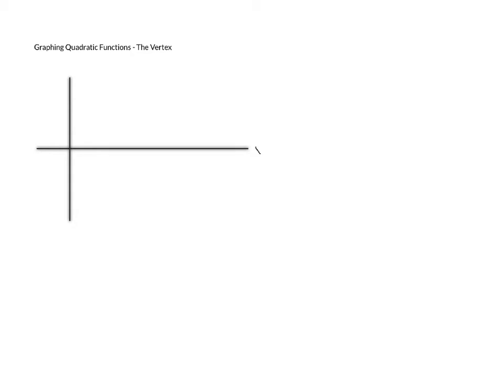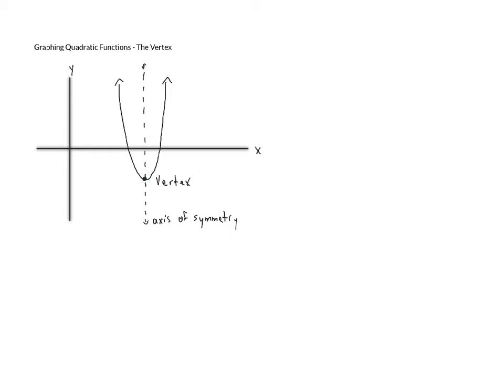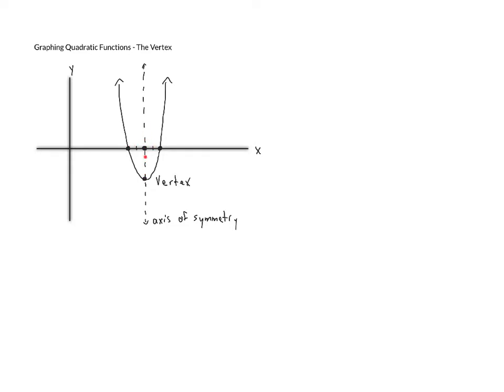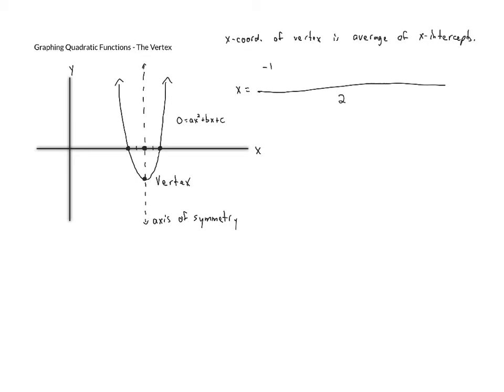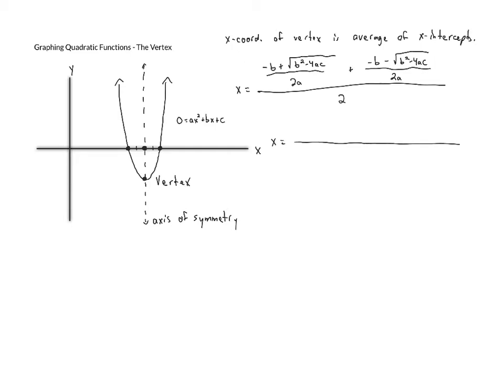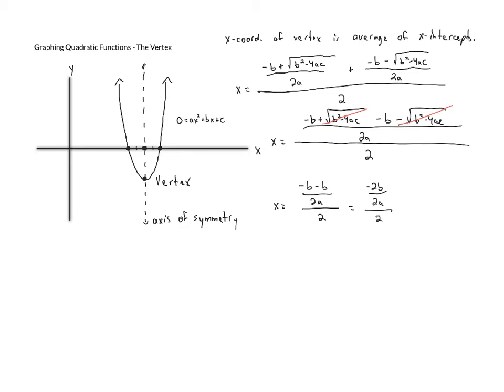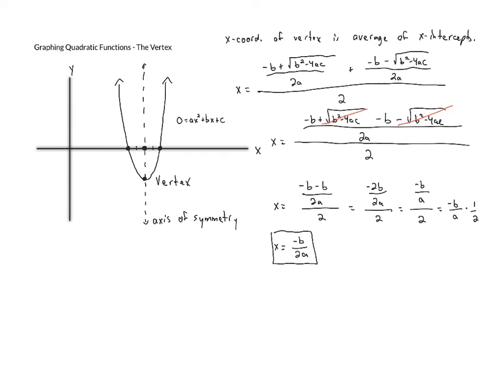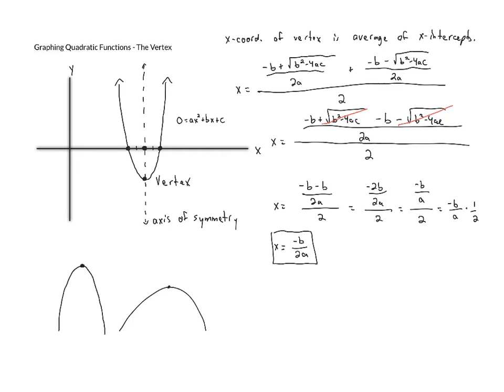M9090SN22 - Graphing Quadratic Equations - The Vertex (Part 1)